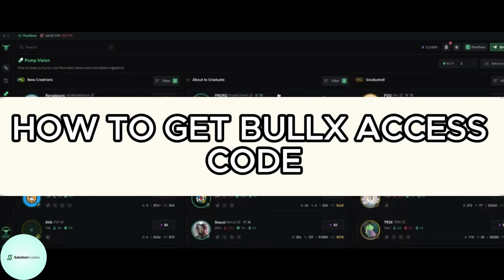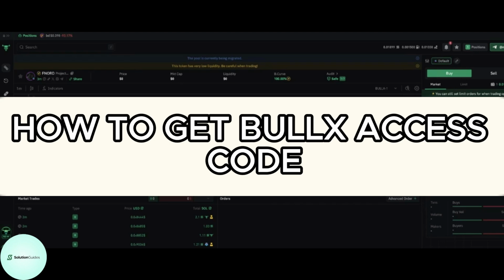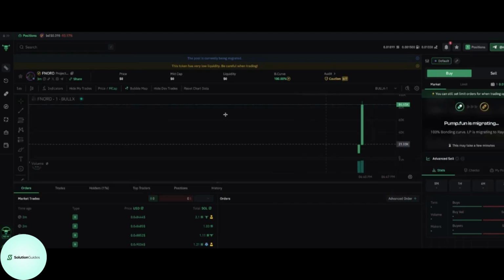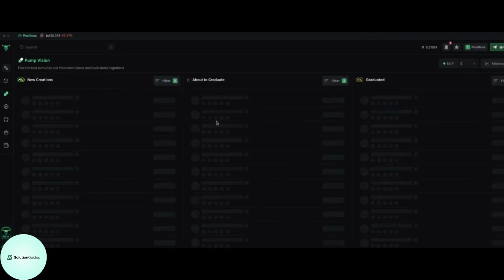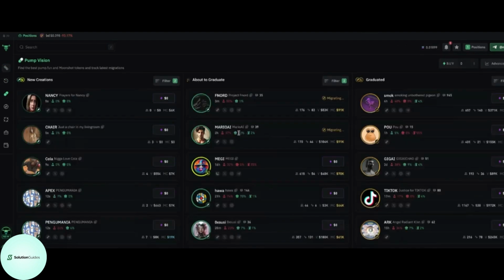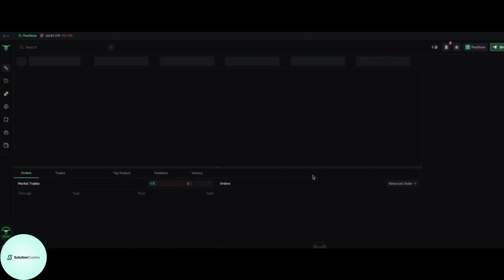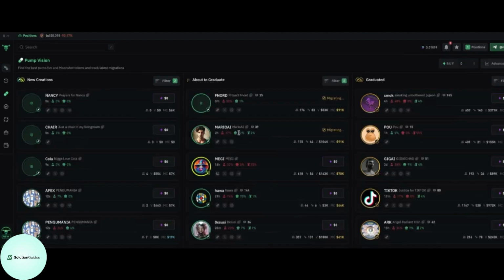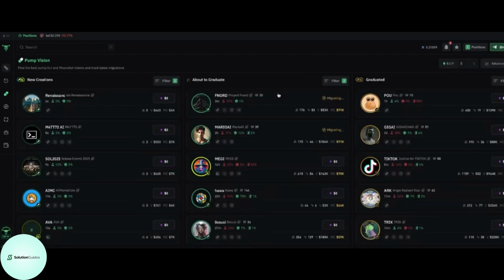*UPDATED* How To Get Bullx Access Code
how to get bullx access code